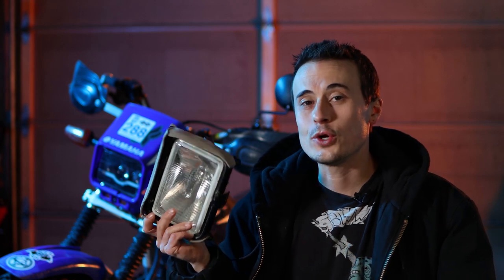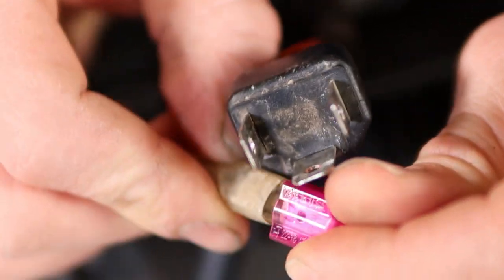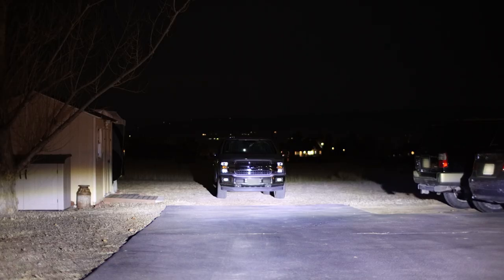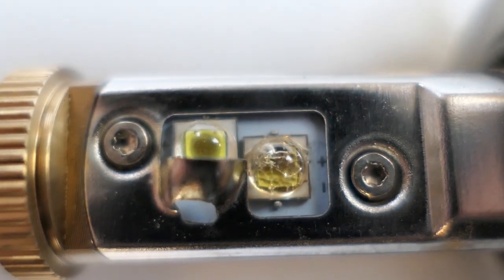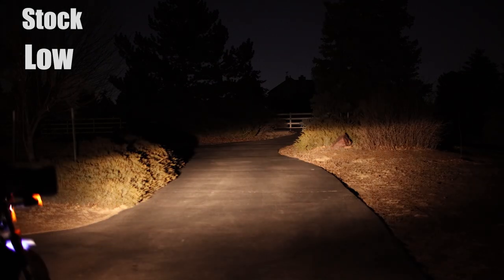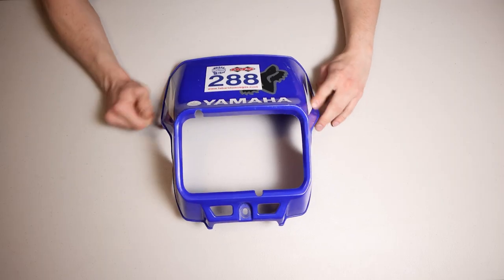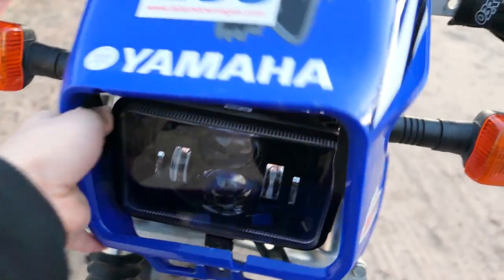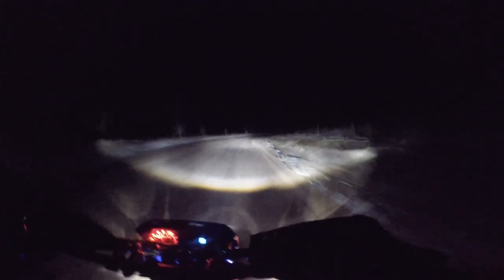JNS Engineering LED Headlights | Yamaha TW200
The first LED headlight I put on my TW200 was a cyclops H4 bulb. That worked great for about two years until one day; the high beam just stopped working. I then bought The 1st JNS TW200 LED drop-in replacement headlight, which worked pretty well for close to another two years. It still works fine today but not too long ago, JNS came out with a new DOT approved LED headlight for the TW200. JNS sent me the new light to try out, so I thought I would make a comparison video to show the difference between all the headlights.

Full Disclosure: I purchased the original JNS light and cyclops bulb with my own money. JNS engineering sent me the new DOT light and brackets for free to try out. Other than the free product, I'm not being paid to do this review.

JNS EngineeringTW200 DOT Approved LED Headlight (I recommend this one)

If you want to send me mail:
TDubsKid